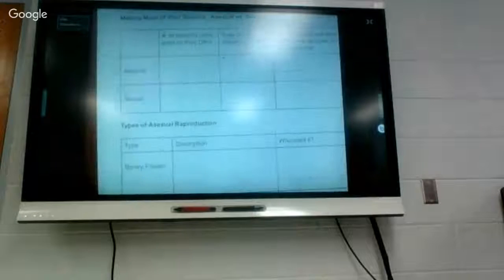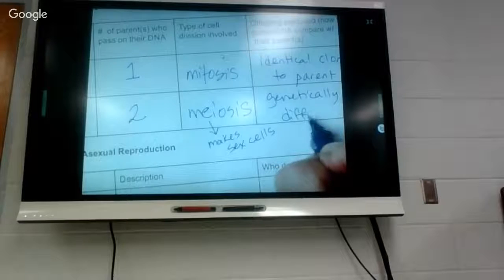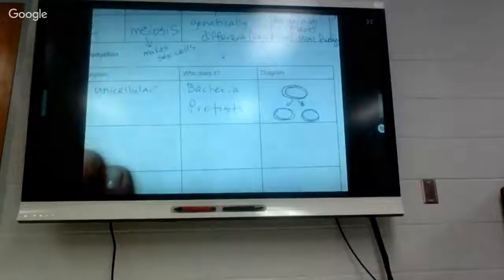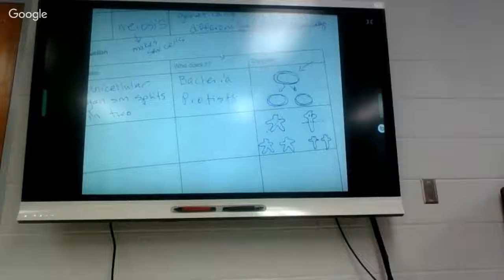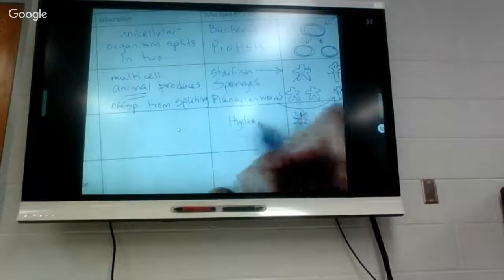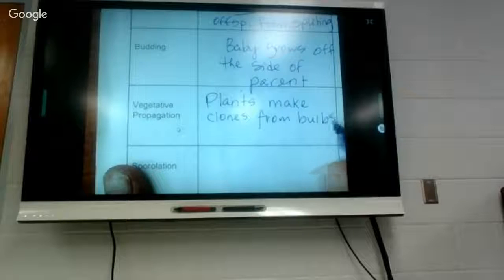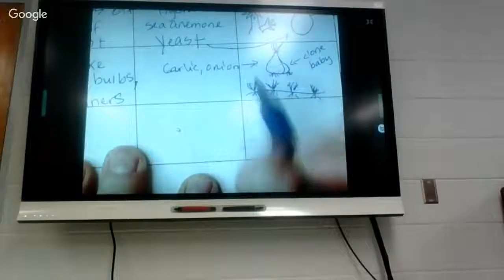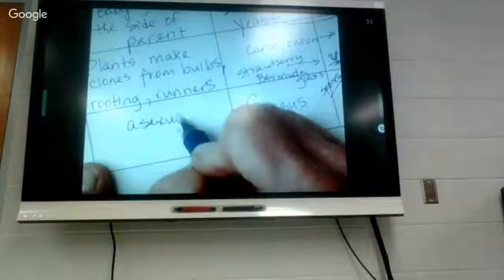4/5 asexual vs sexual reproduction